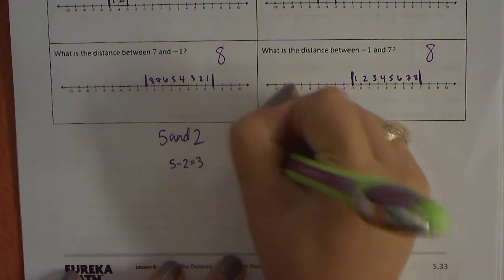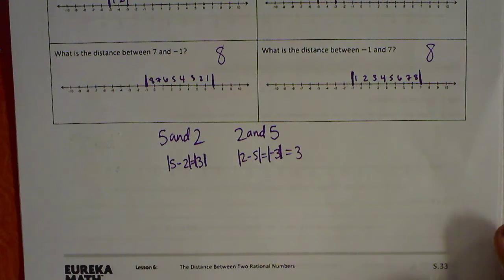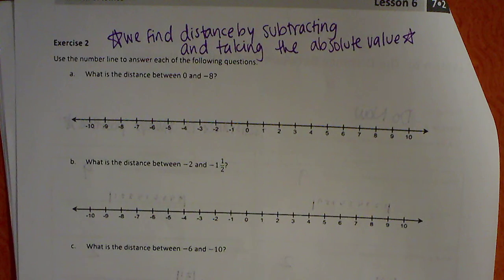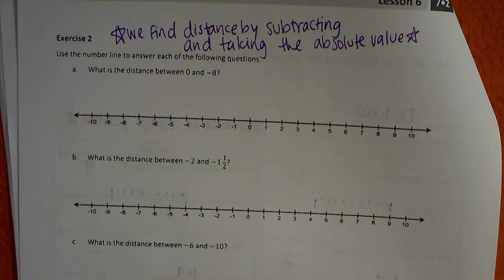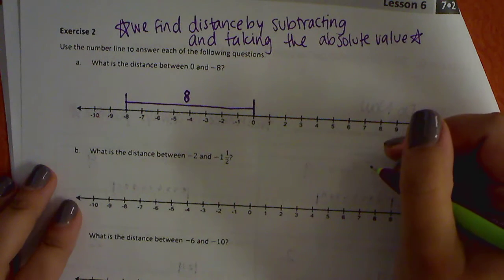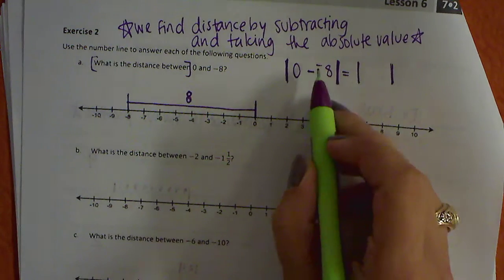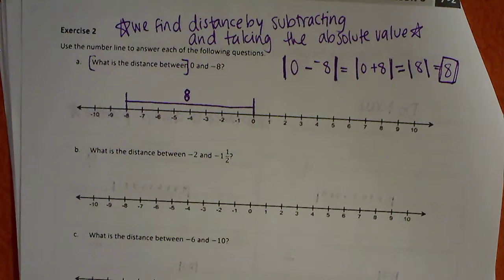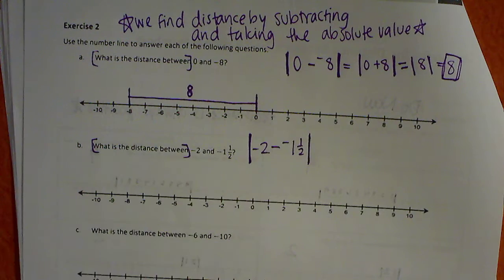10/3 Notes Part 2/3